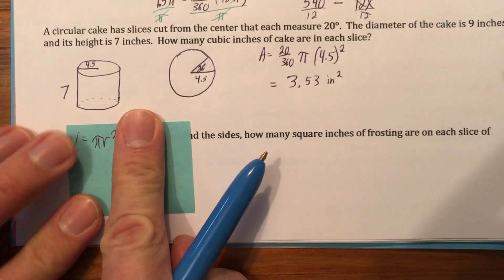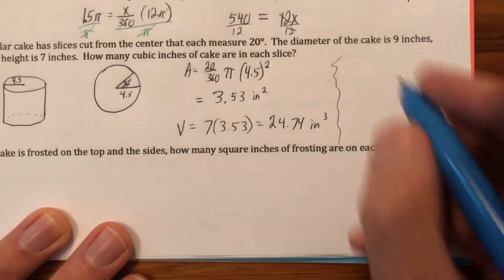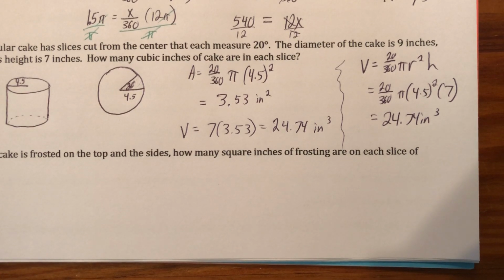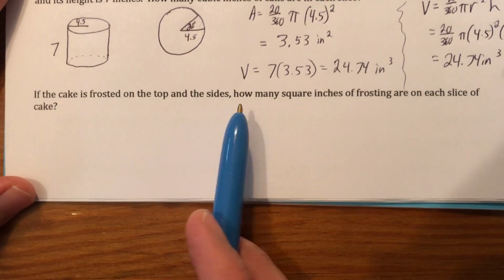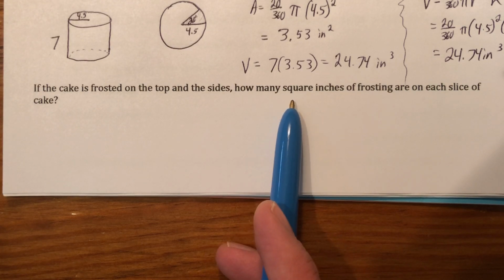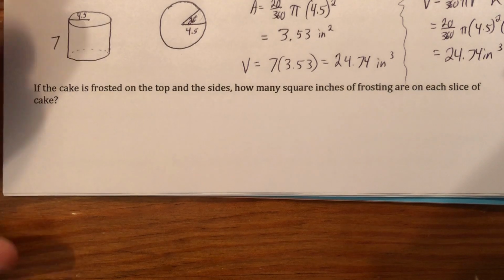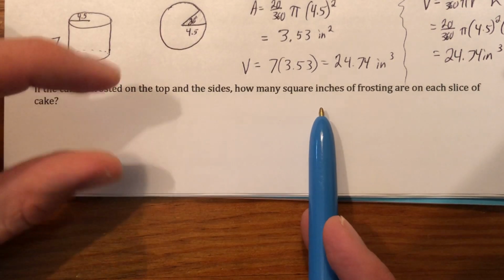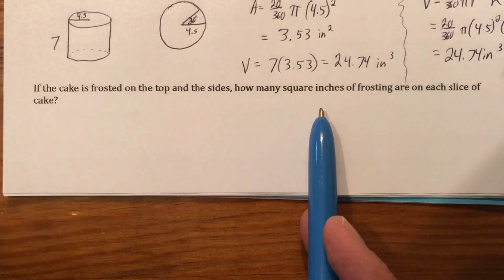Sector Area and Arc Length, Part 3